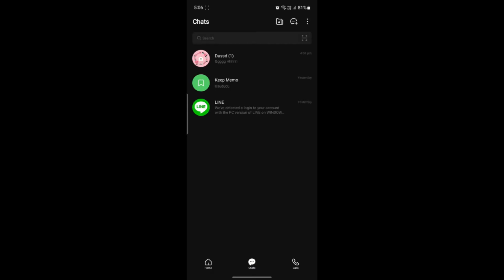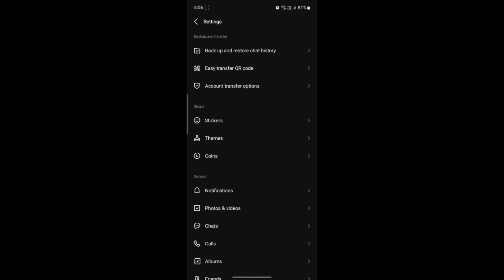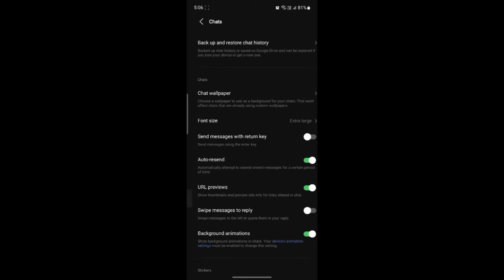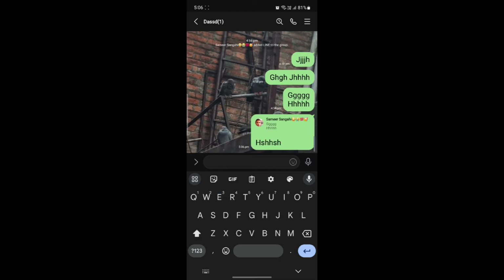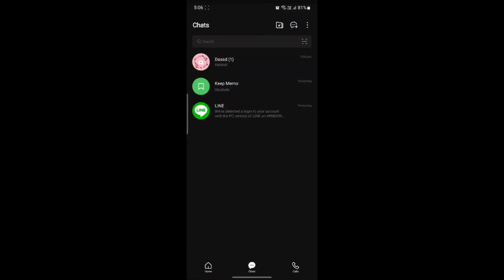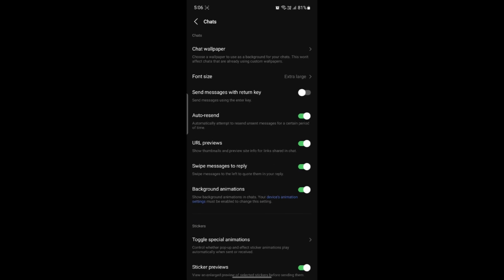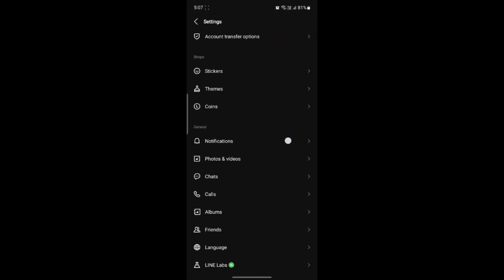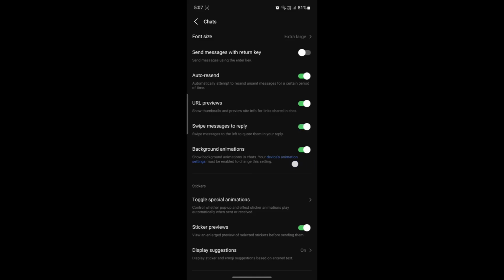How to Enable Swipe Messages to Reply in Line 2024?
Want to streamline your conversations in Line? In this video, I’ll show you how to enable swipe messages for quick replies, making your chatting experience more efficient and enjoyable!